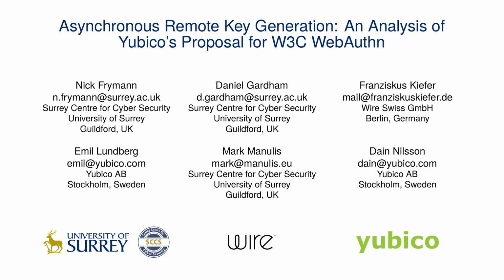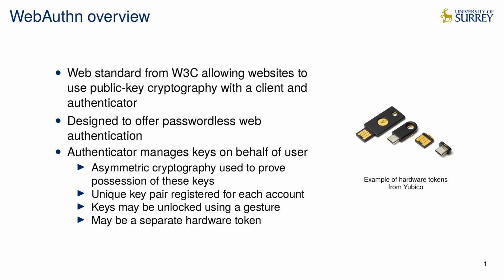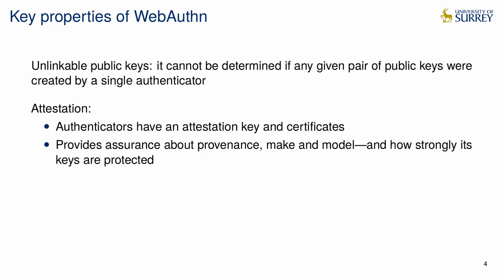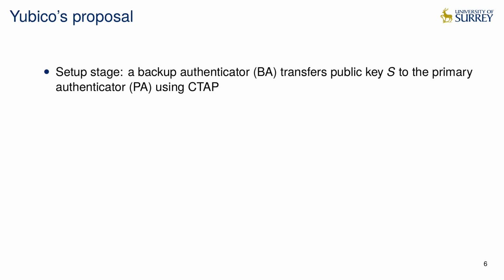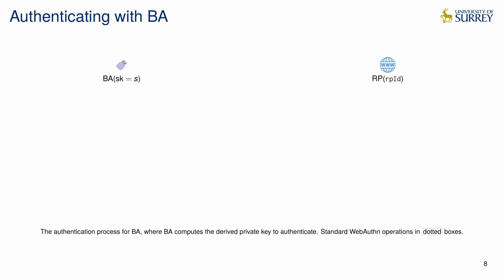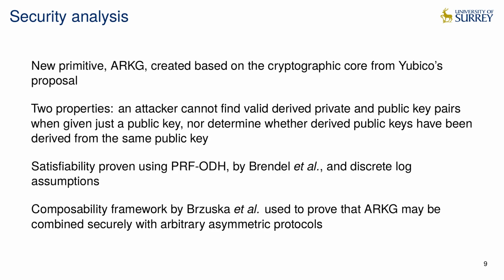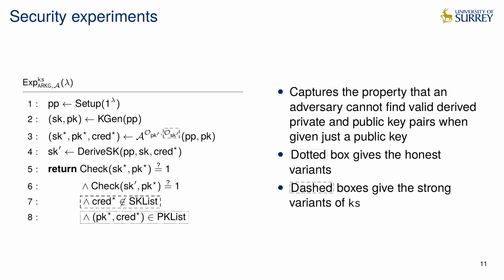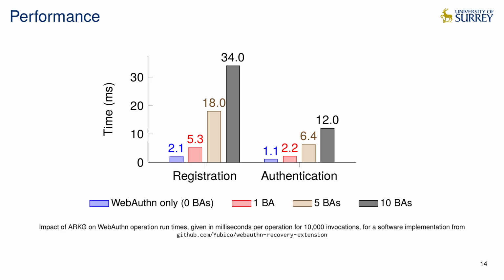Asynchronous Remote Key Generation: An Analysis of Yubico's Proposal for W3C WebAuthn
The video presentation for Asynchronous Remote Key Generation: An Analysis of Yubico's Proposal for W3C WebAuthn at ACM CCS 2020 by Nick Frymann, Daniel Gardham, Franziskus Kiefer, Emil Lundberg, Mark Manulis and Dain Nilsson